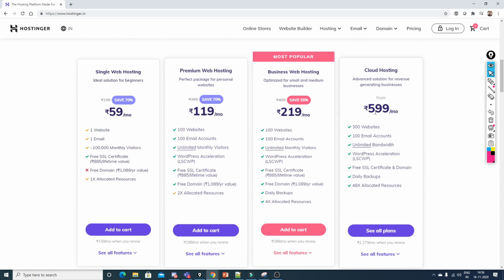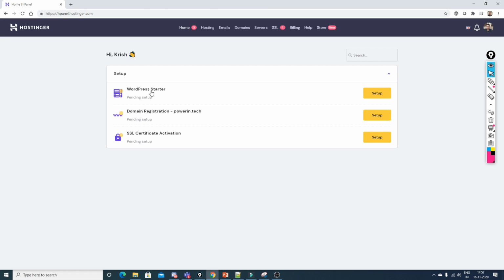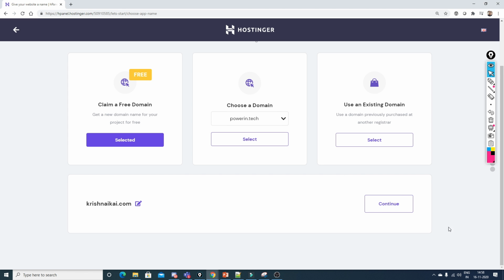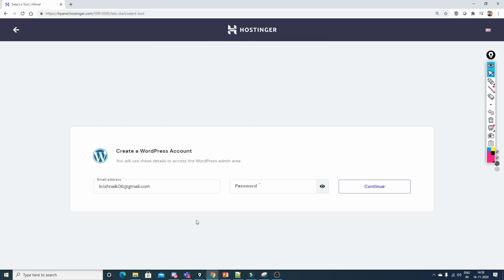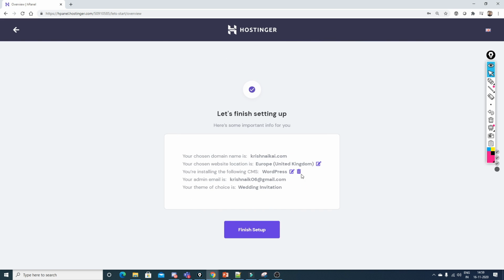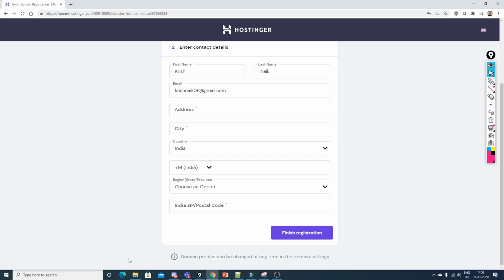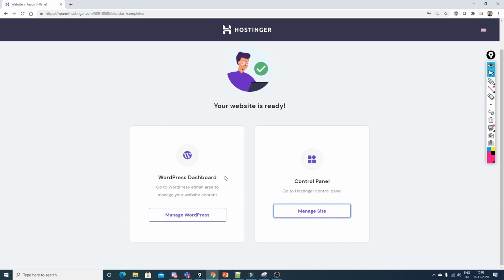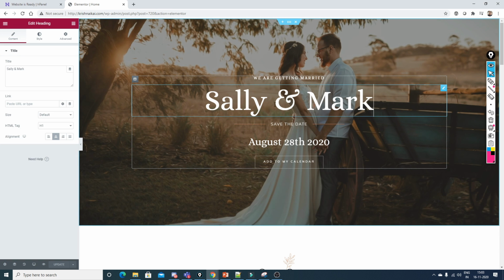Tutorial 1-Building My Wedding Invitation Website Using Hostinger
Start Building And Hosting Your Website Using Hostinger platform.